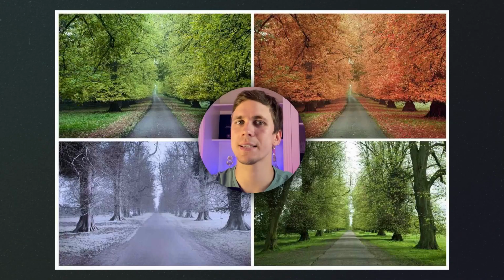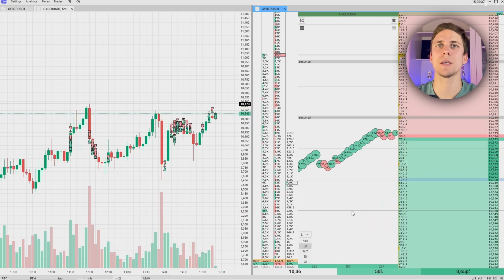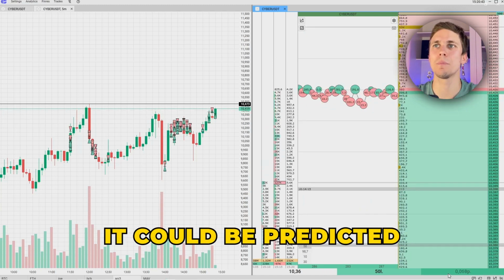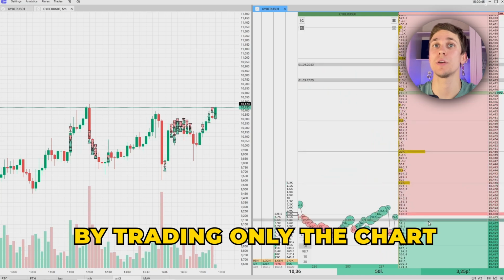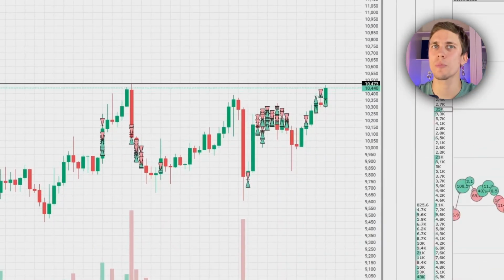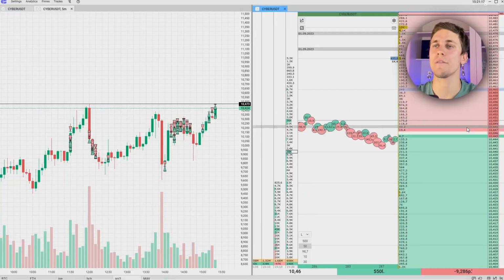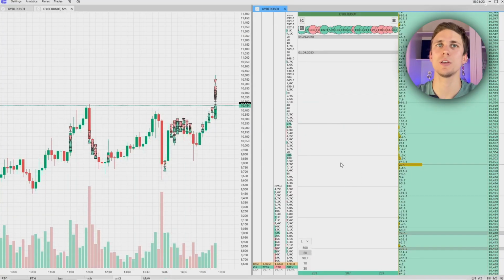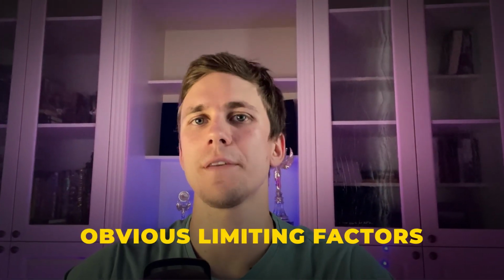ONLY NOOBS TRADE A CHART! TRADE LIKE A PRO!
Lets talk in this video why trading ONLY graph is for NOOBS and LOOSERS!

technical analysis
how to trade forex
Forex trading
Forex strategies
Risk management in trading
Crypto scalping
Best trading strategies
Best forex strategies
Binary options
Forex beginner strategy